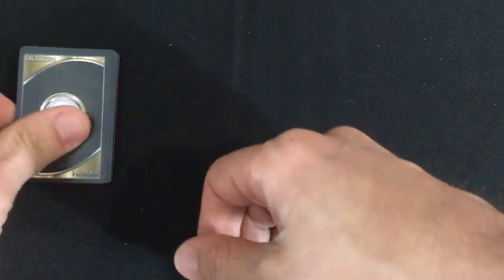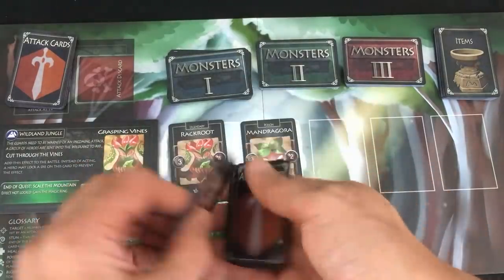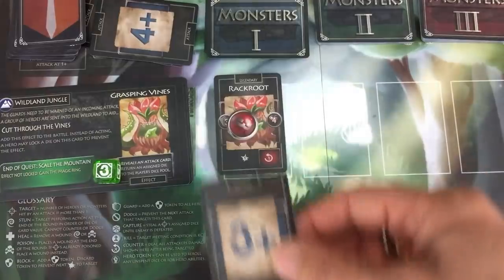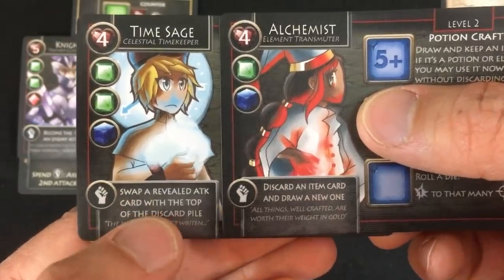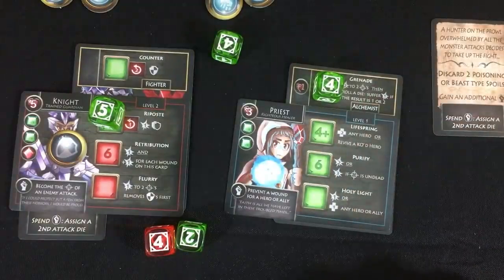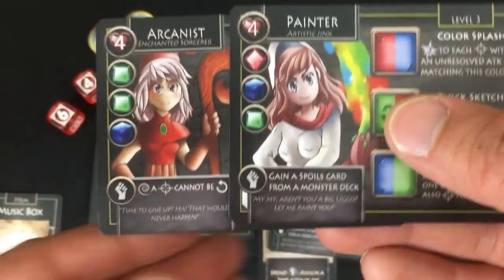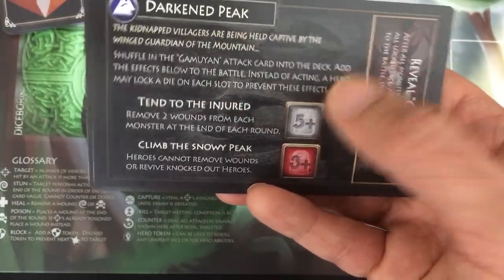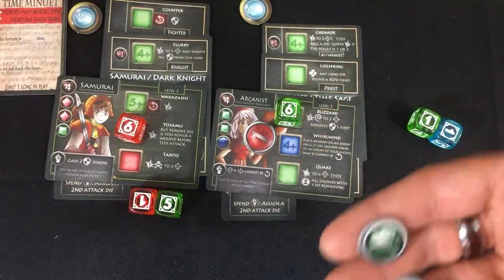Diceborn Heroes | Solo Playthrough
Set-Up - 0:12
How to play - 5:00
Playthrough - 6:30
(Game provided by publisher)